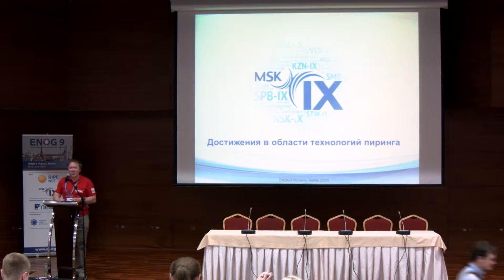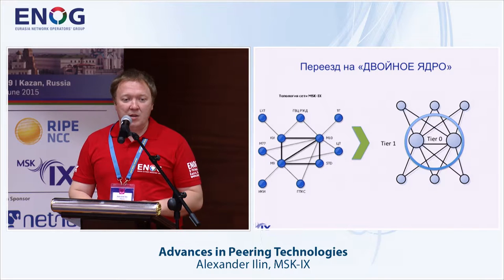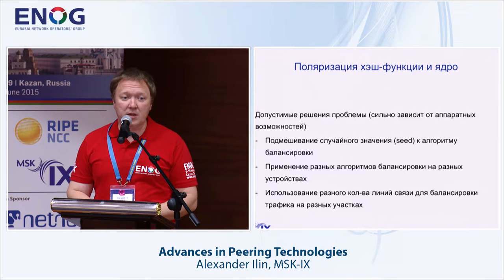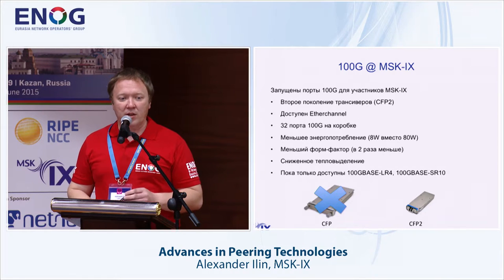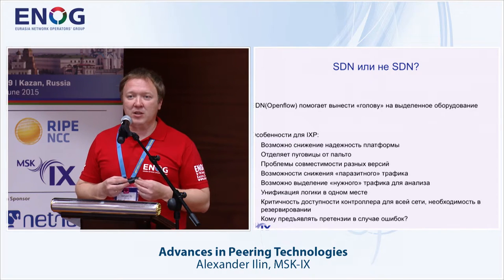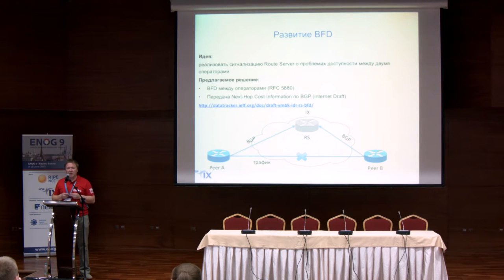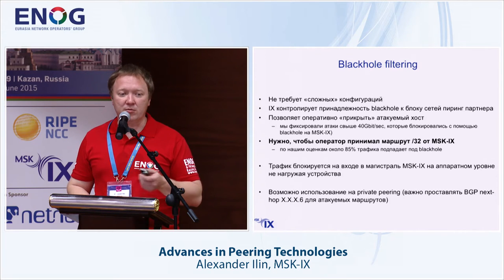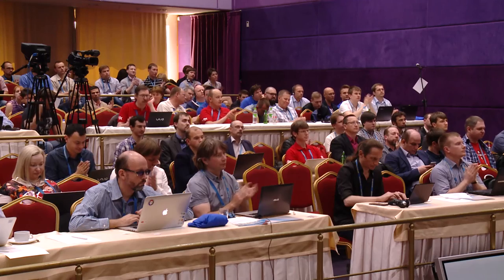ENOG 9: Advances in Peering Technologies - Alexander Ilin, MSK-IX (EN)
ENOG 9 / RIPE NCC Regional Meeting took place at the Grand Hotel Kazan on 9 and 10 June 2015